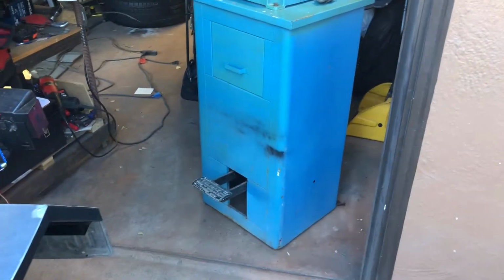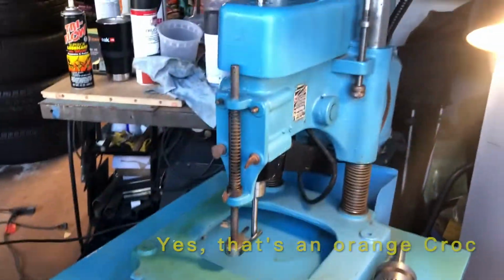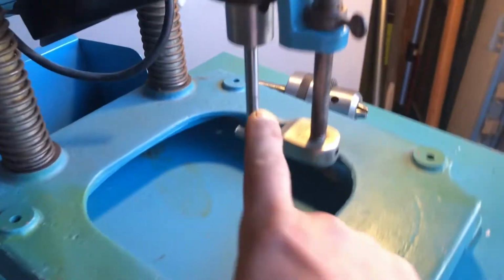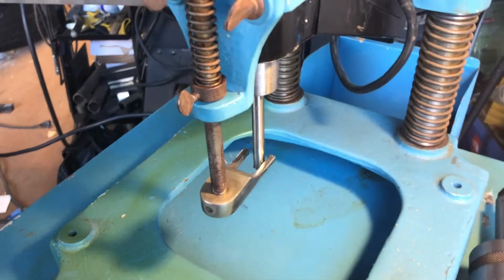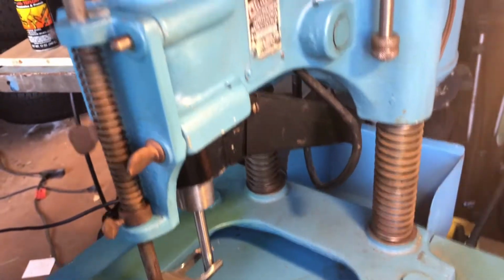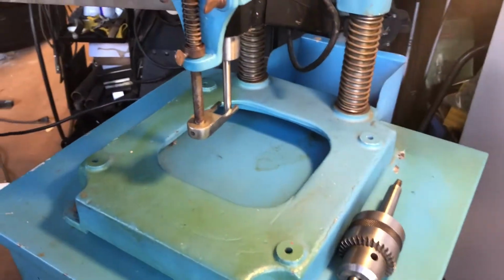Climax Paper Drill Press 956D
Quick look at the Climax Paper Drill Press 956D.  1/4HP GE motor.

Made in Santa Ana, Ca.